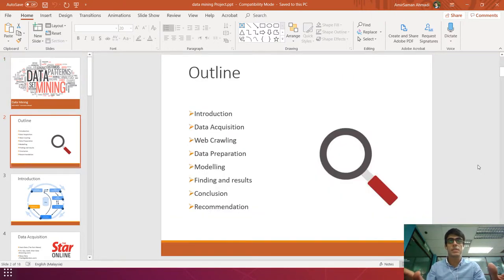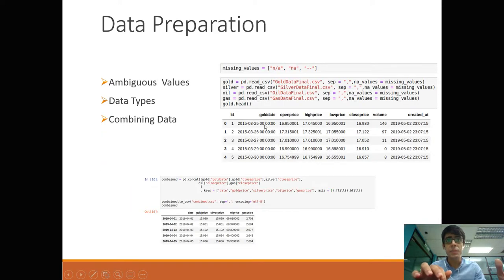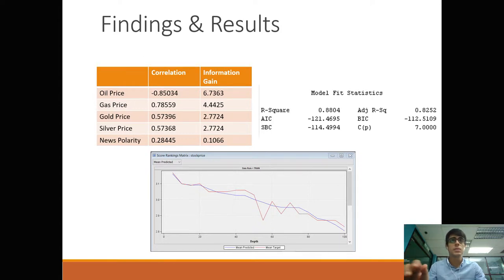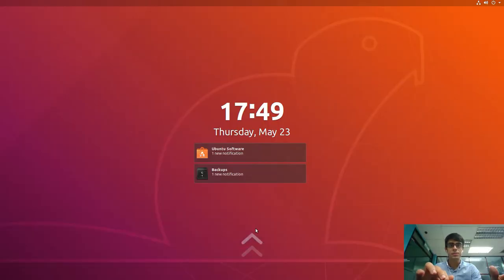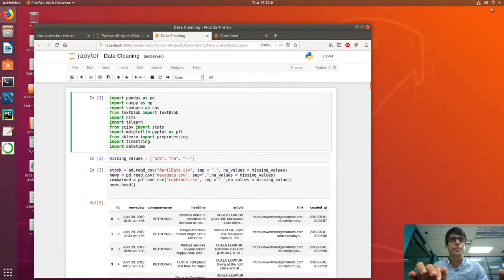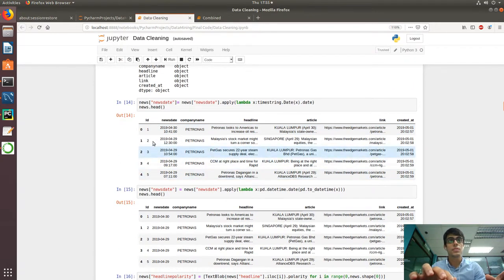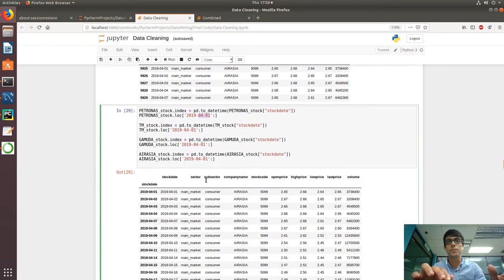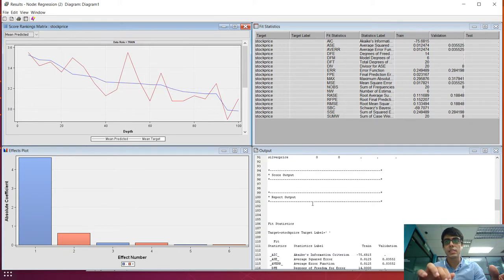Last Milestone - Data Mining